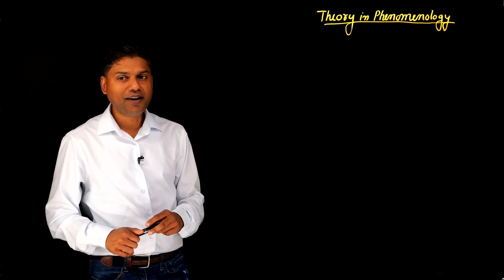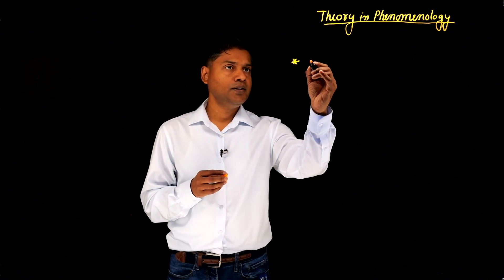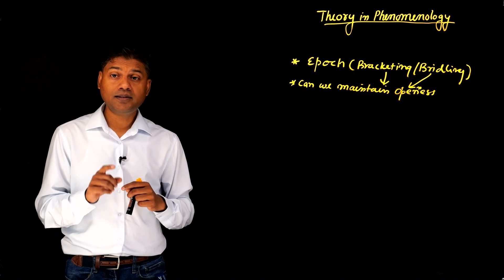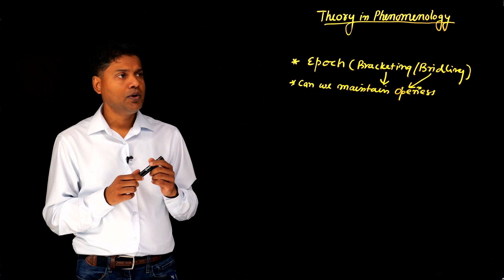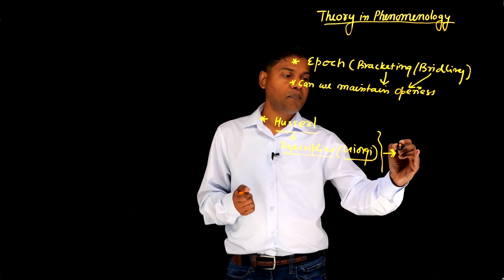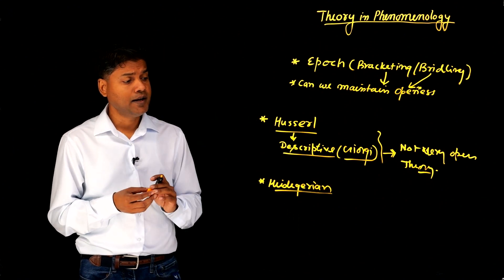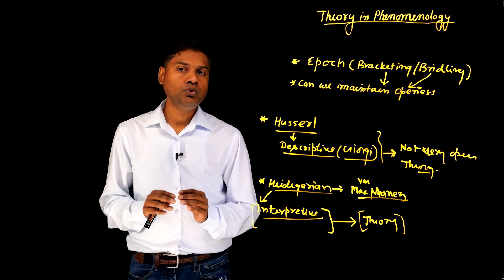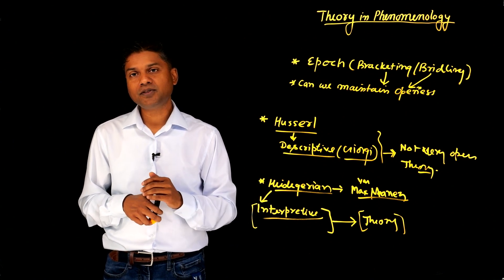Use of Theoretical and Conceptual Frameworks in Phenomenological Research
Dr. Rakesh Maurya, an expert on qualitative methodologies, explains how to use theoretical framework or conceptual framework in phenomenological research. He currently works at the University of North Florida, U.S.A., and teaches qualitative research to doctoral students.